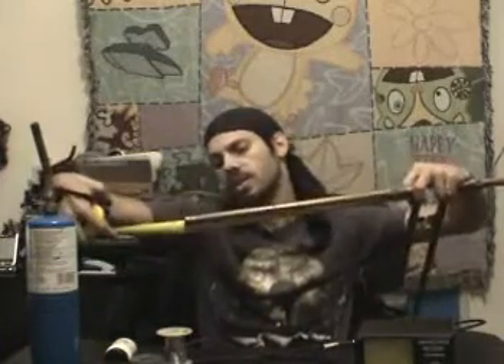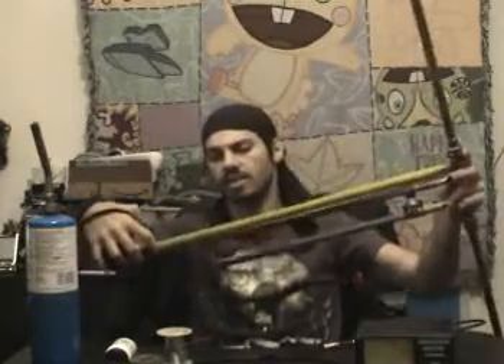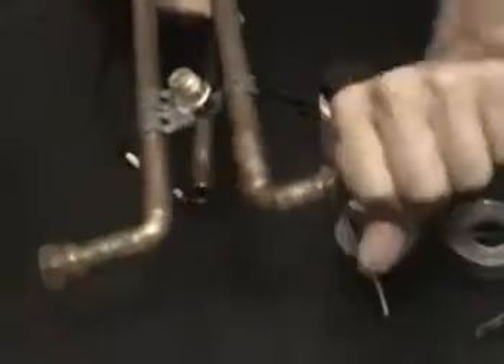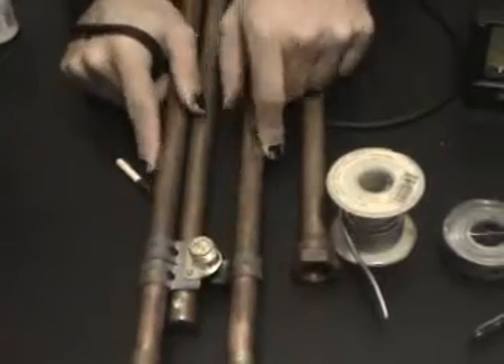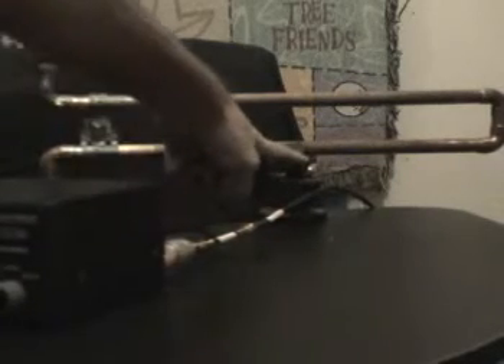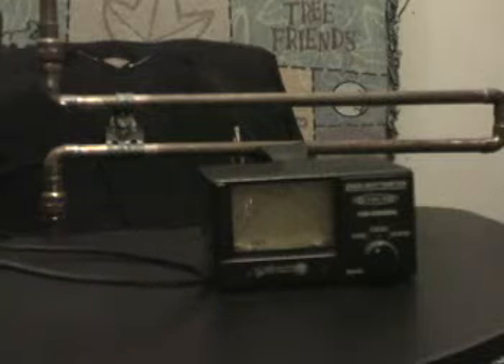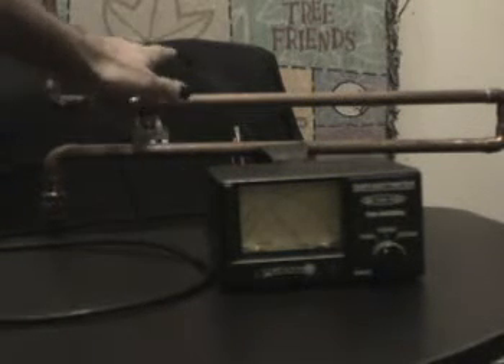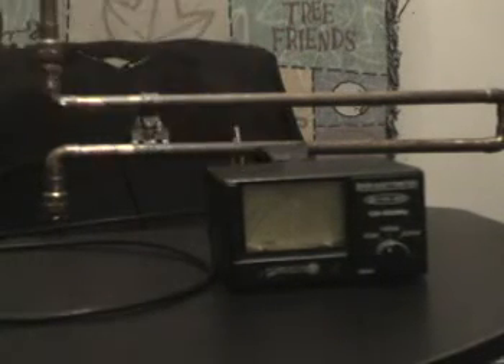Double Zepp Antenna